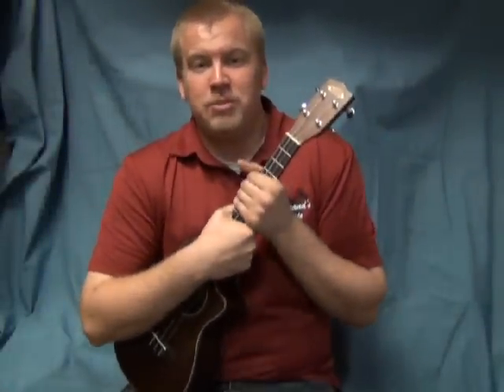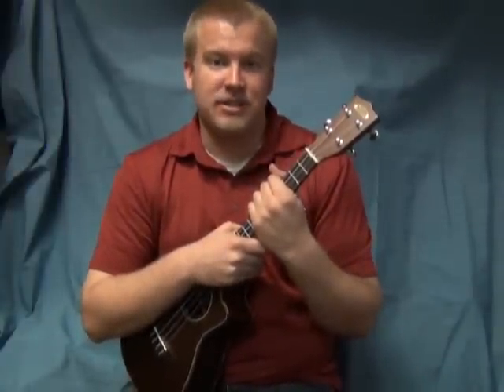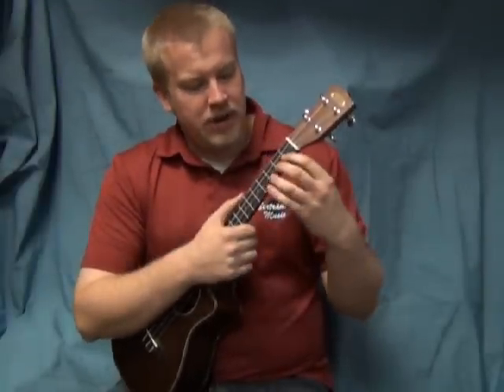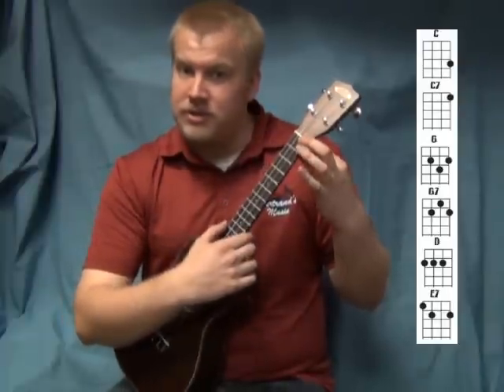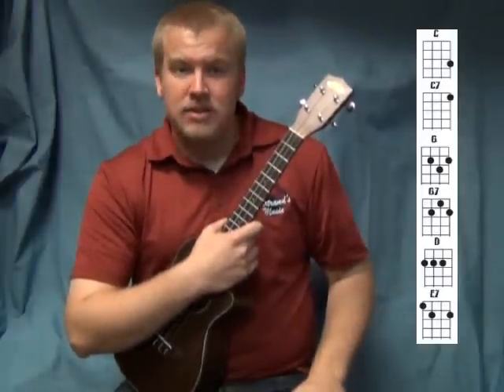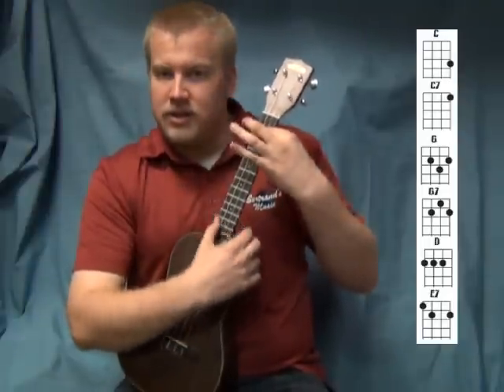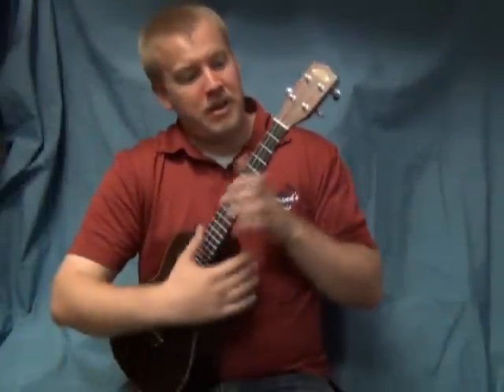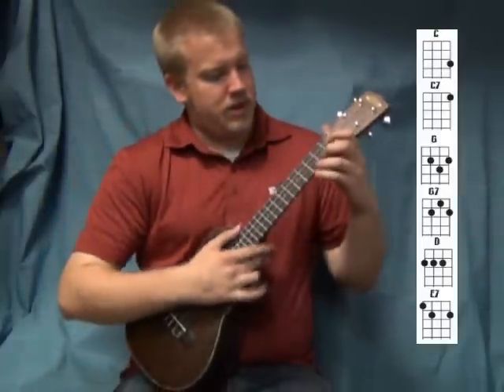BSOM Ukulele Uke-O-Ling Lesson Rudolph the Red Nosed Reindeer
Uke-O-Ling with Bertrand's Music. Video created for our Ukulele Experience which meets the 1st and 3rd Wednesday of each month at Bertrand's Music San Diego 6:30-7:30pm. Special Uke Caroling event on December 19th.